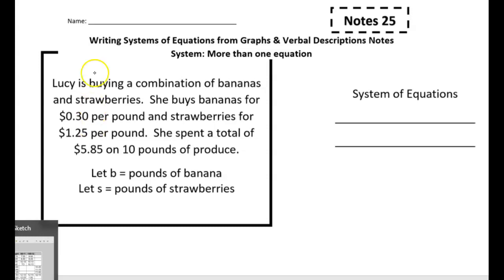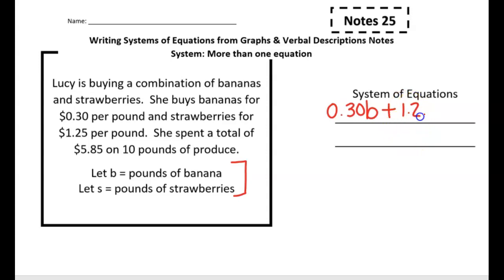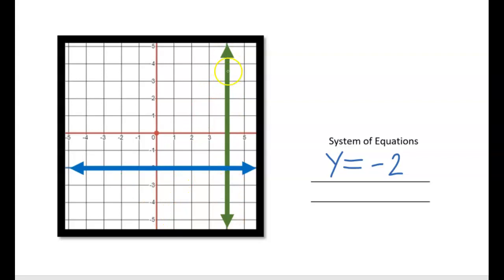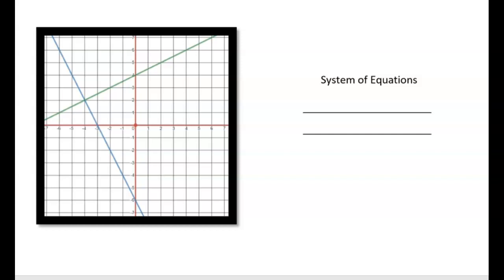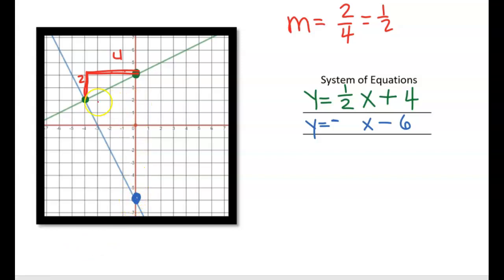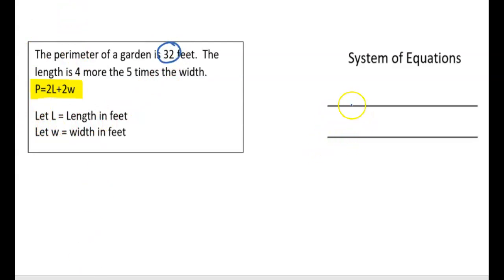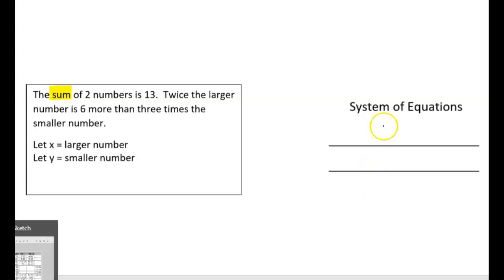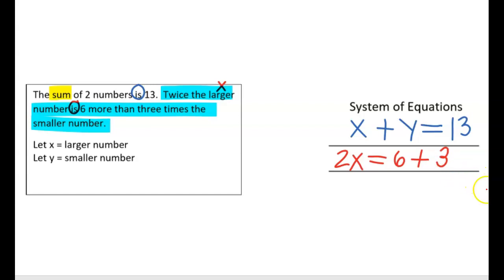25 Notes: Write Systems of Equations